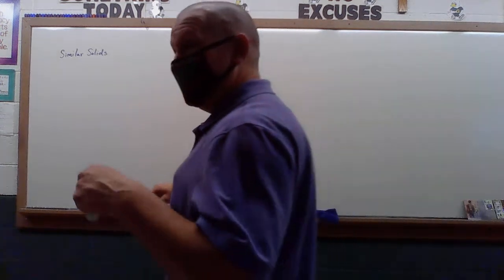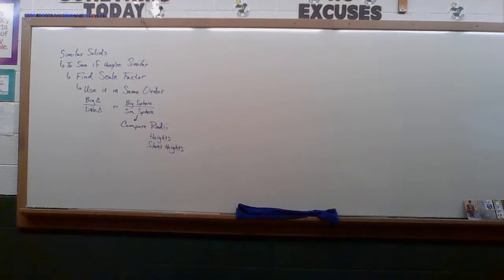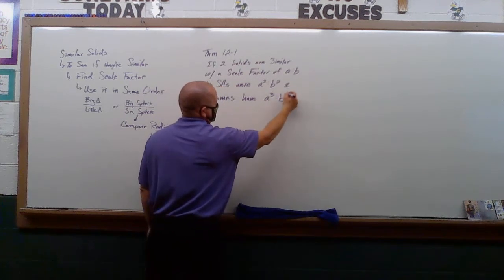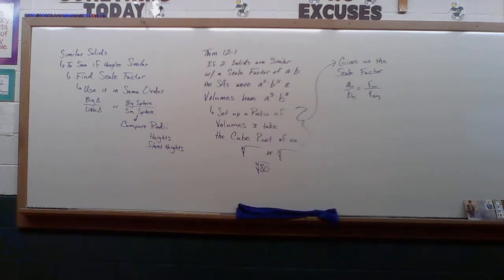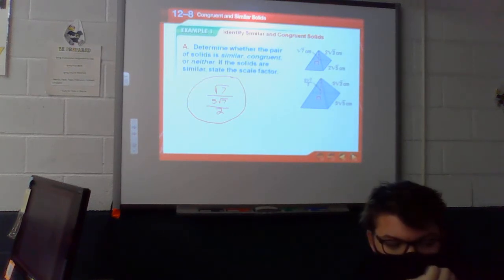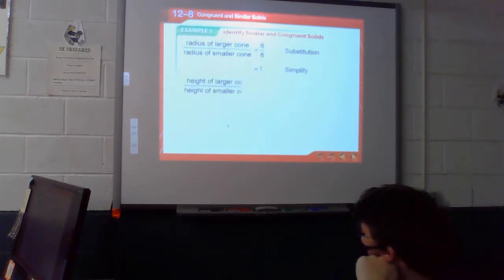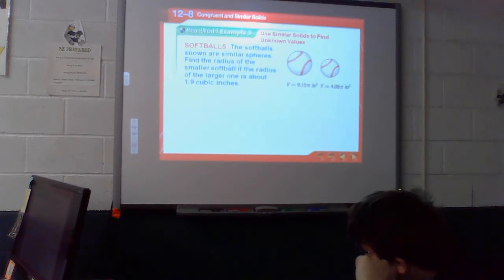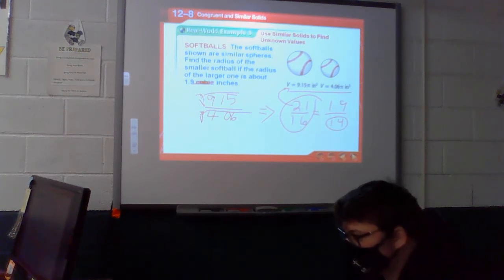Geom 12 8